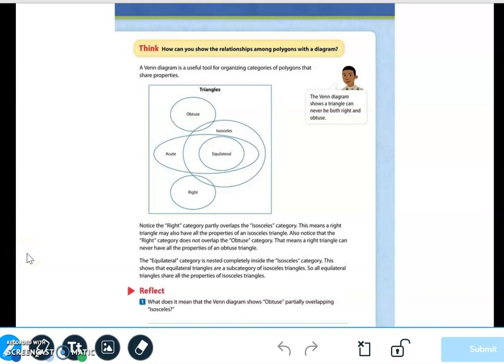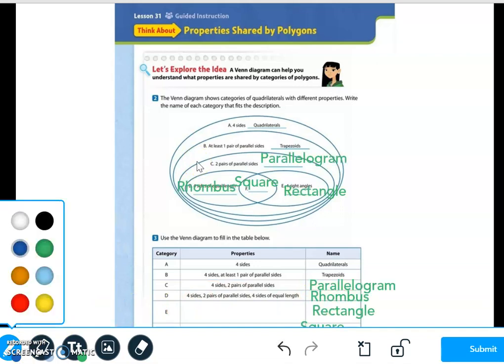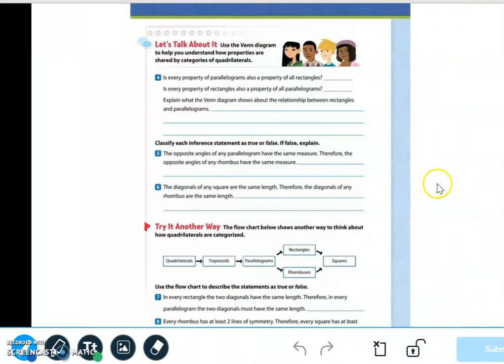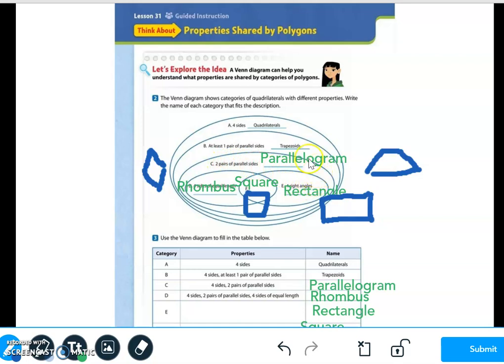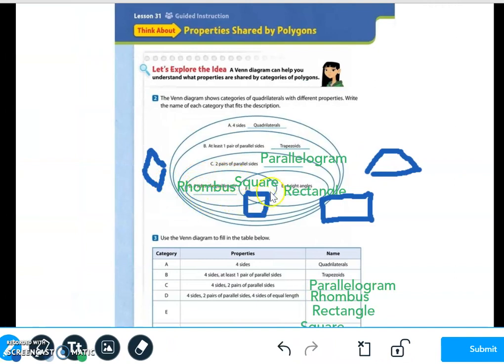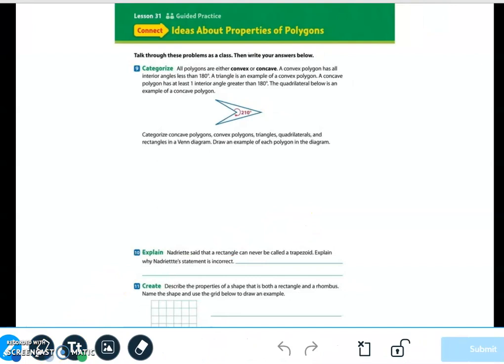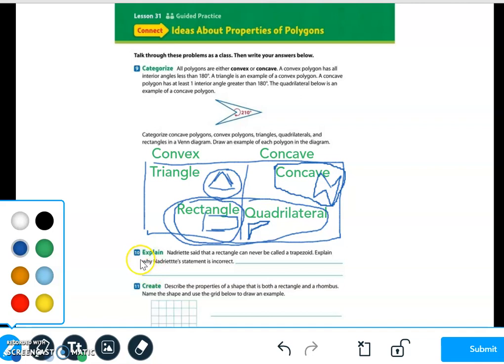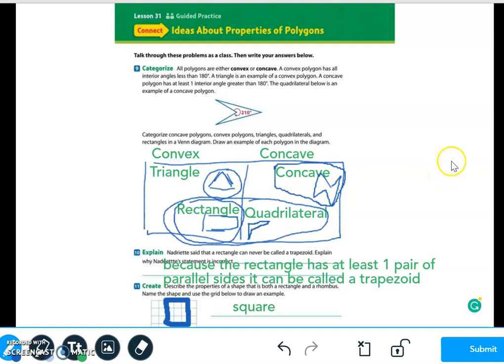Grade 5 Math Week 3 Day 3 Understanding Properties of 2-Dimensional Figures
(Title, Standard, Objective, Vocabulary included in Nearpod activity)
Nearpod Code: KLJDQ